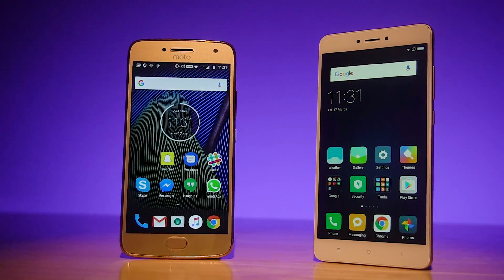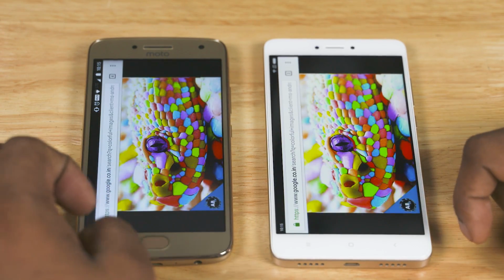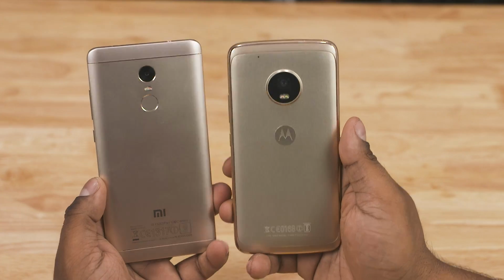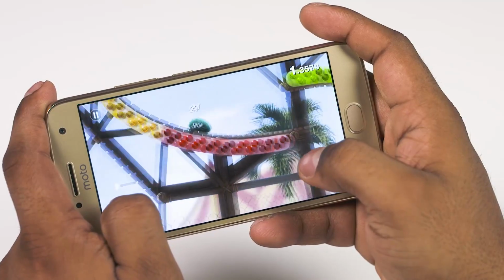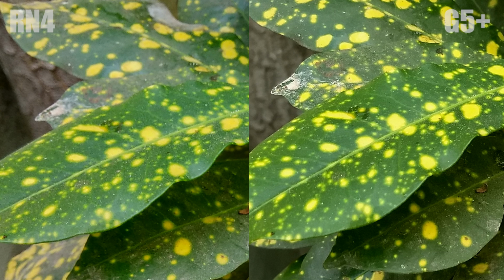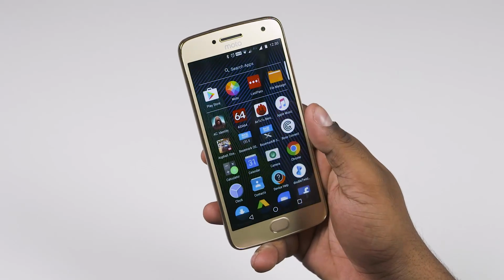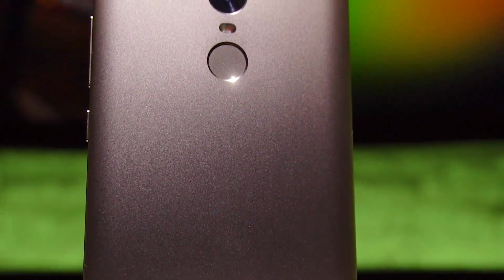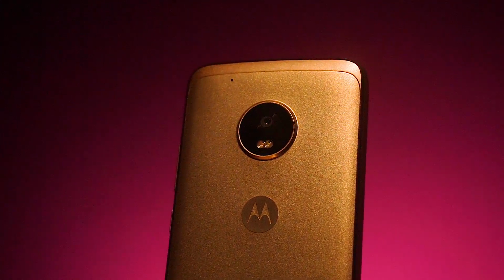Moto G5 Plus vs Xiaomi Redmi Note 4 - What's better for YOU? Full Comparison!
2 Phones from 2 Brands with Similar Internals but at different Price Segments - What is BEST for YOU? Let's figure that our in today's video - A full comparison of the Moto G5 Plus with the Xiaomi Redmi Note 4!

To Buy the Redmi Note 4:

To Buy the Moto G5 Plus:

Music Credits